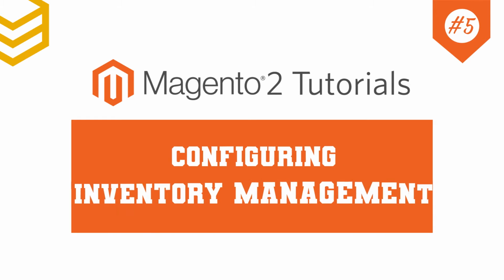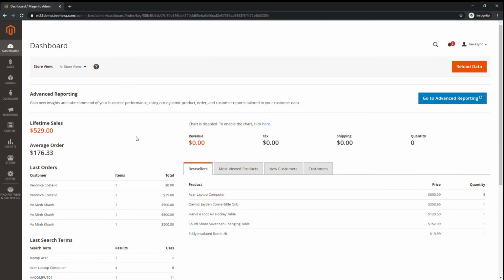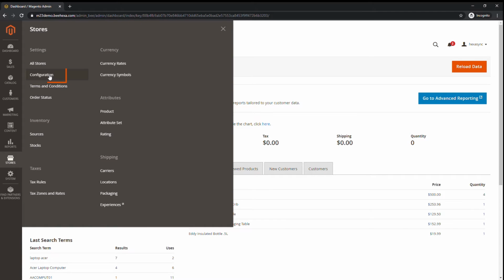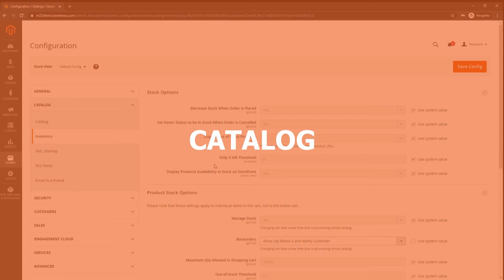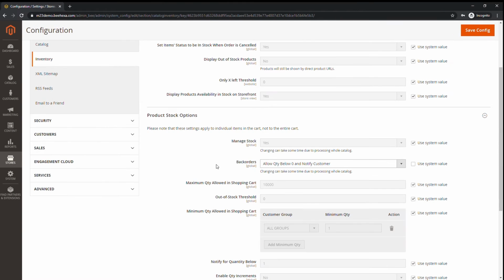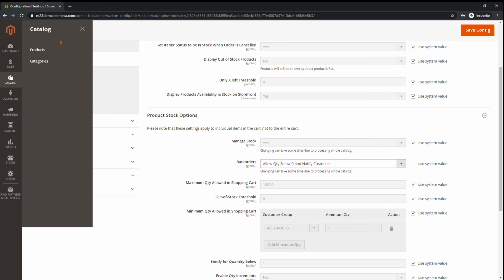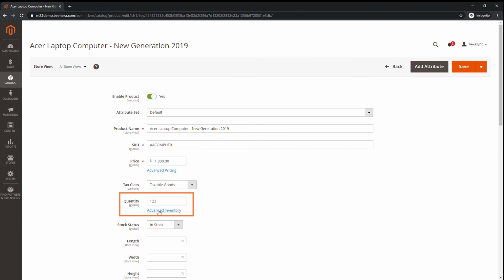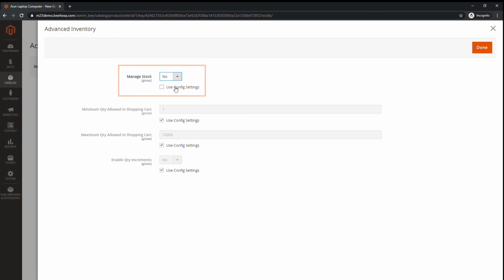Magento 2 Tutorials - Lesson #5: Configuring Inventory Management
In today's episode, I will show you how to track your inventory quantities and configure your preferred product configurations globally.